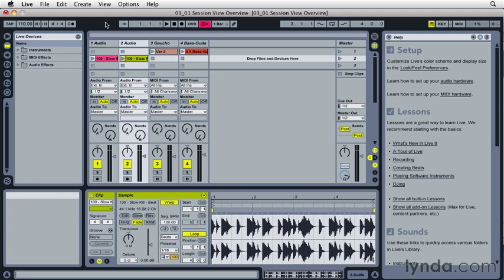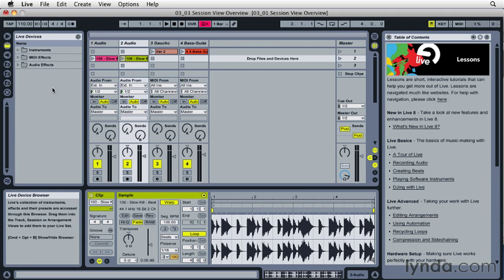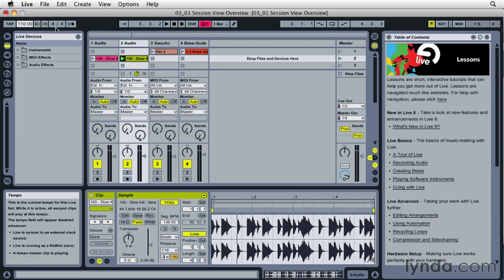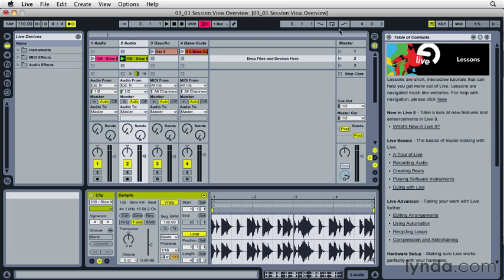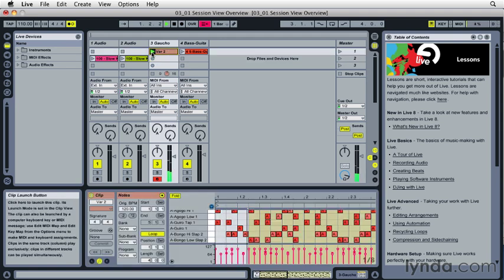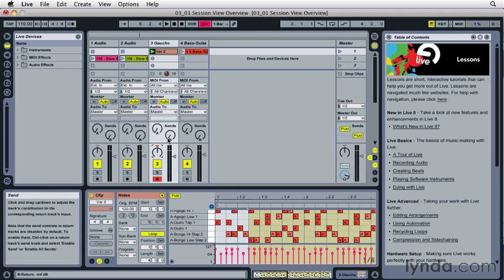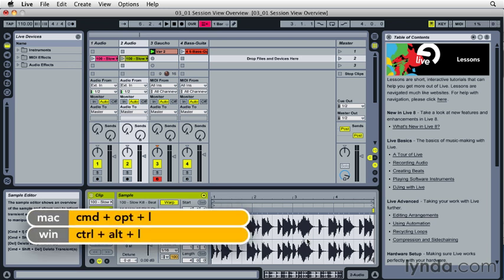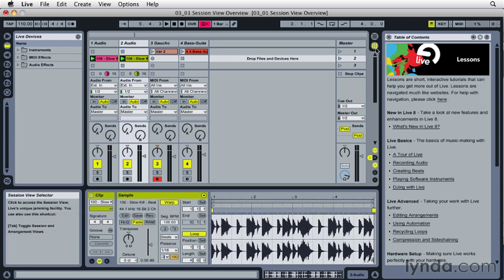0301 Understanding Session view